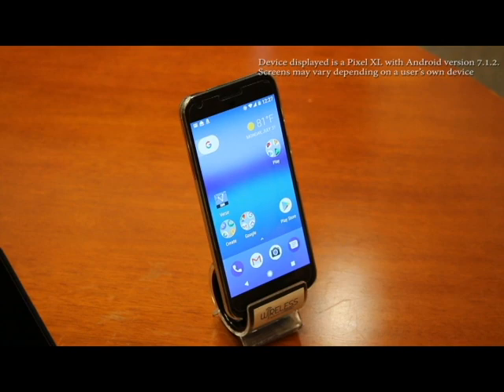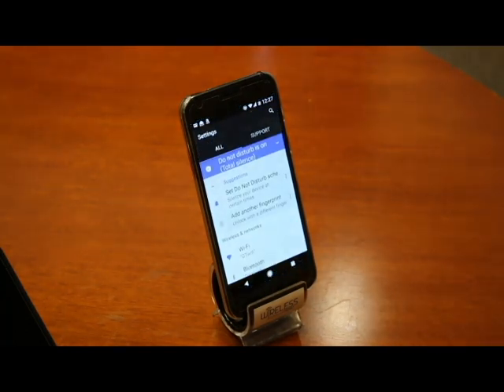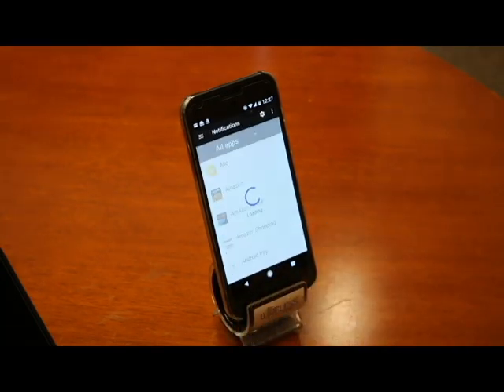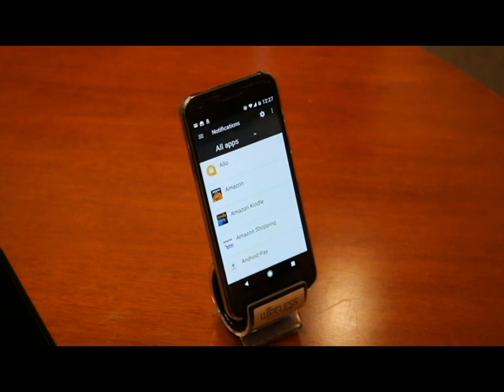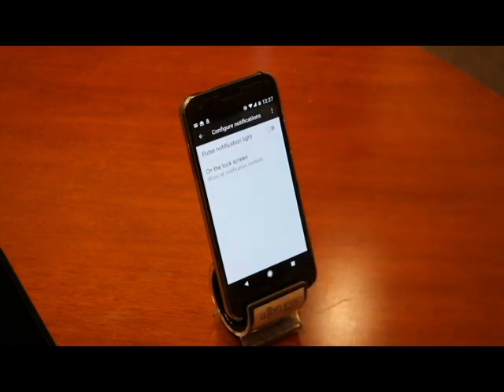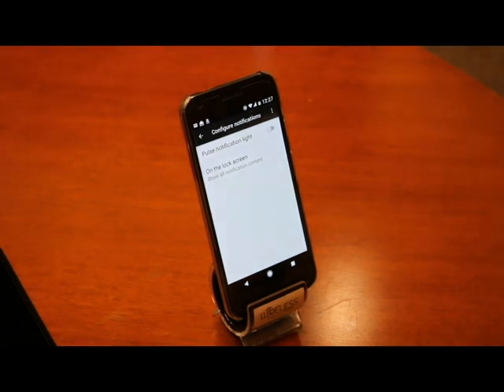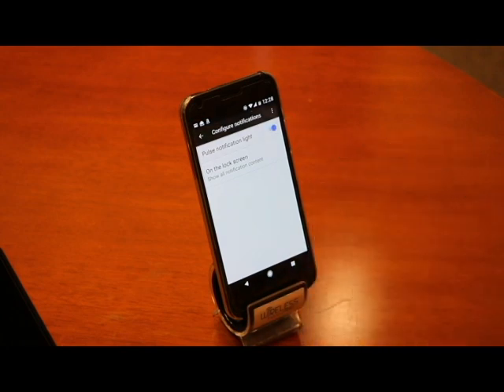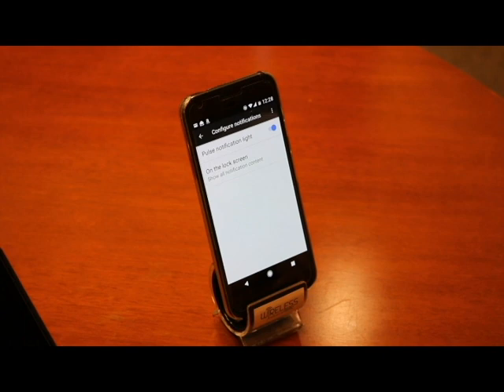How To Turn On The Pulse Notification Light (Android)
Transcript: Enabling the Pulse Notification Light on Your Android Device

Screen shows: Salimah LaForce, Project Director, Policy and Outreach Initiatives

Voice of Salimah:  Hello. We’ve created this series of videos to show you how you can customize the Wireless Emergency Alerting, or WEA, settings on your Android device so that it’s optimized for your needs.  WEAs are government issued emergency messages that appear as child abduction alerts, severe weather or civil emergencies, or presidential alerts.

This video will show you how to turn on a pulsing light that will notify you of an incoming alert.  This feature provides an accessible visual cue for deaf and hard of hearing users.    Accessibility to Emergency Alerts is vitally important to people with disabilities.  Let’s show you how to turn it on!

Voice of Ben Lippincott:  Let’s first go into the Settings menu on our device.  Once in Settings, we need to locate our Notifications menu.  And now that we’re in Notifications we need to find the icon that looks like a little gear.  When we tap that gear icon we are brought to a screen where we can turn on or off the Pulse Notification Light.  By turning this setting on and depending on the model of Android device you are using, a light will flash intermittently either on the front side screen of your device, or by utilizing the flash on your camera whenever you receive a notification, especially an Emergency Alert.

Voice of Salimah:   We hope this video showed you how you can enable the Pulse Notification Light on your device so that your device will flash whenever you receive an alert.  Thank you for watching and be sure to watch our other videos in this series where we show you how to turn on other accessibility settings so that Emergency Alerts are tailored to your needs.

Last screen shot shows:

Wireless RERC logo

The Wireless RERC is funded through a grant from the National Institute on Disability, Independent Living, and Rehabilitation Research (NIDILRR grant number 90RE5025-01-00). NIDILRR is a Center within the Administration for Community Living (ACL), Department of Health and Human Services (HHS). The contents of this paper do not necessarily represent the policy of NIDILRR, ACL, HHS, and you should not assume endorsement by the Federal Government.